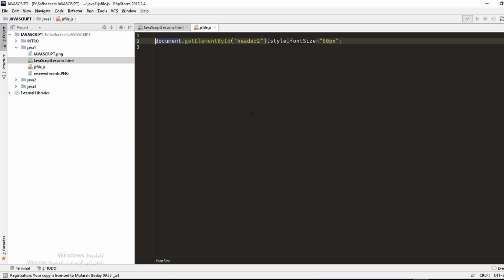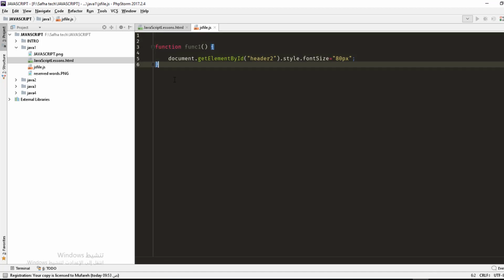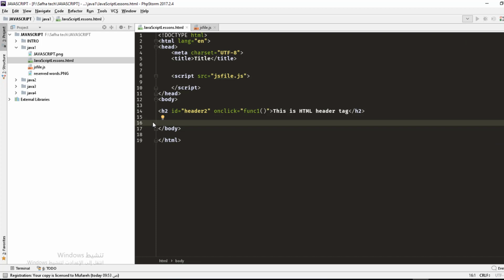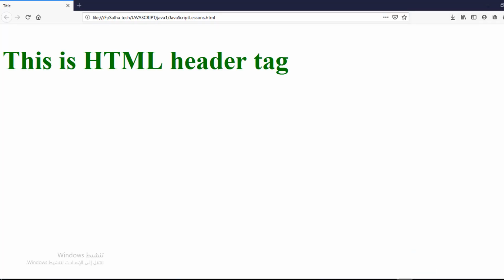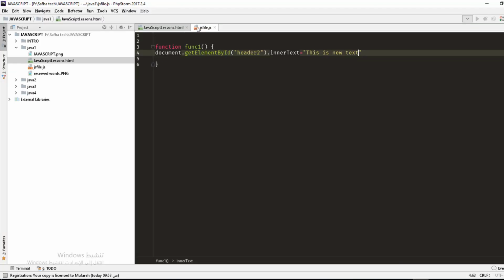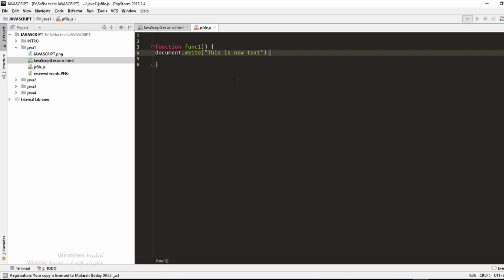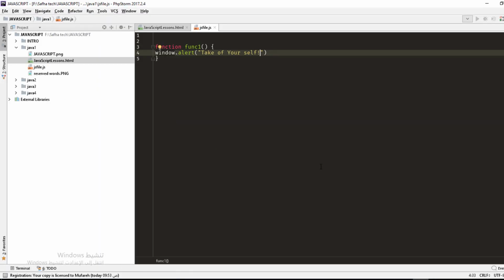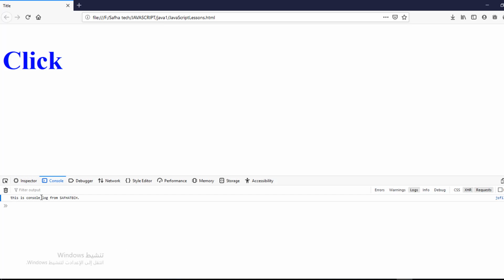How to Display Content in Javascript? | Lesson 04 JAVASCRIPT Tutorial